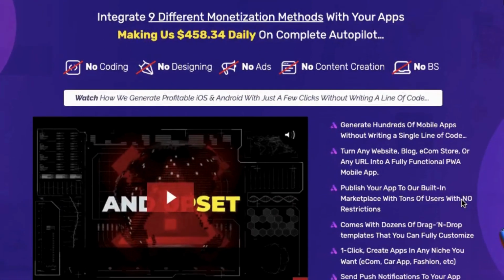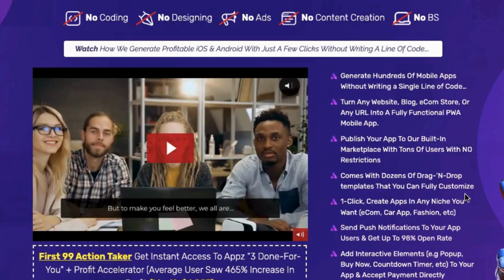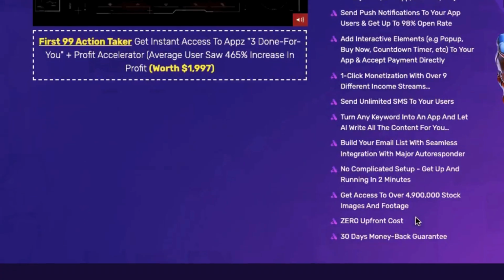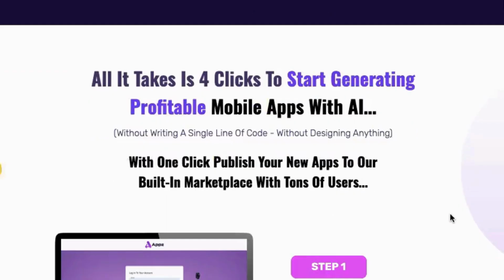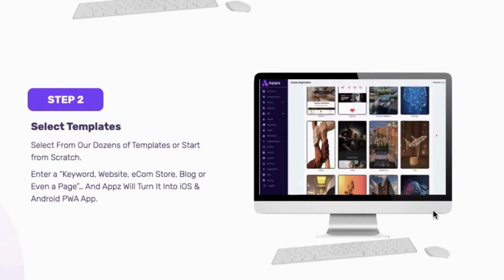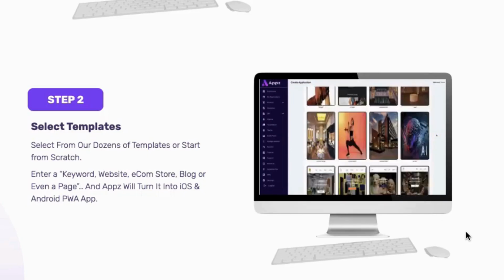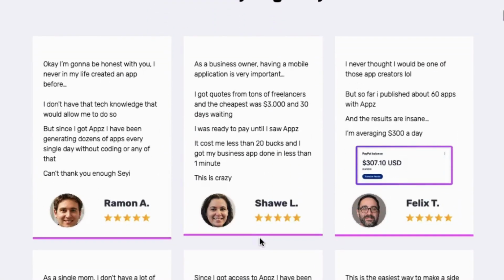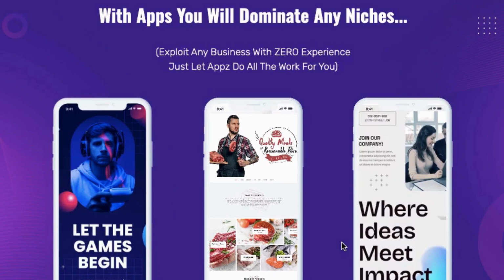Create Mobile Apps in Just 60 Seconds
Turn your ideas into profitable mobile apps in just 60 seconds!

Appz, The world's first AI-powered app that transforms keywords, websites, eCom stores, blogs, and pages into iOS and Android mobile apps effortlessly. With this cutting-edge technology, you can create unlimited apps in any niche and publish them to the built-in marketplace with a massive user base.

Imagine having the power to monetize your apps through nine different methods! Whether it's through ads, in-app purchases, subscription models, or more - the choice is yours. Take control of your app's profitability and unlock endless opportunities for revenue generation.

With ZERO Coding Or Designing…
You need ZERO coding experience to create apps with Appz…

Appz the easiest and most robust app that generate PWA mobile apps with just a click…

You don’t need to design anything… And most certainly, you don’t need to hire anyone to help…

In less than 60 seconds, Appz will turn any keyword, blog, website, store, or any URL…

Into stunning apps that you can publish (No Google play or Apple app store approval required)

Take A Look At Appz's Incredible Features…

No-Code AI Mobile App Creator.
Unlimited Push Notifications.
Unlimited SMS Sender.
Built-In Marketplace.
Drag-N-Drop Templates.
In-Depth Analytics.
Interactive Elements , Appz doesn’t just create mobile apps…
But it allows you to make your app interactive that pops up while users are glued to your app.
Instant Monetization , Easily monetize your apps with any platform you want…
AR Integration, Easily build your email list with Appz…
AI App Content Generator.
eCom Integration.
Access 4.9 Million Stock Library.
QR Generator , Instantly generate QR codes for your app with a click…
SSL Encryption, All of the apps created with Appz are tested for all known vulnerabilities…
Commercial License , You will get a free commercial license which will allow you to create apps for any clients you want…

Don't miss out on this game-changing opportunity! Start building and publishing your own mobile apps today with Appz . Join thousands of successful app creators who have already tapped into this revolutionary platform.

Music Code: PQKHOPDCMZEWATXV